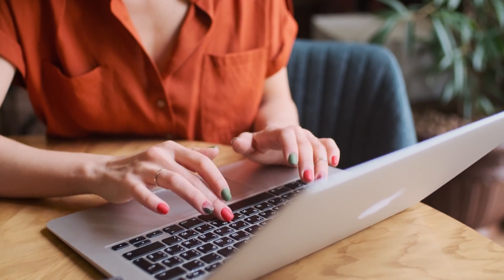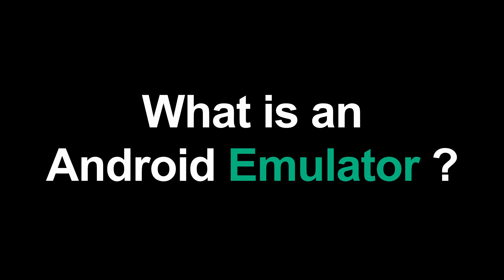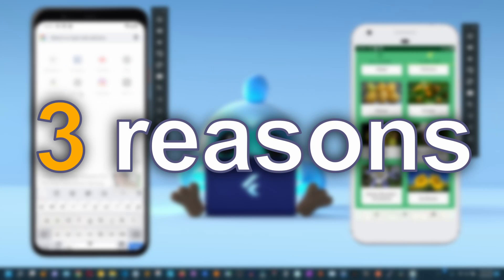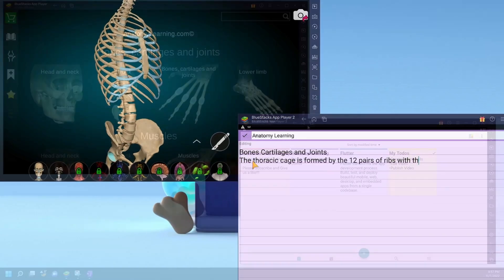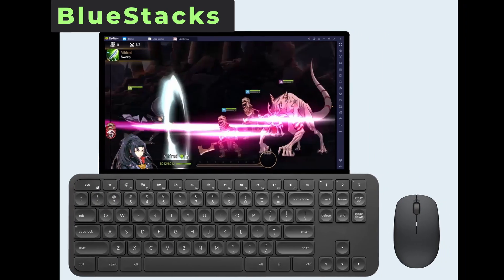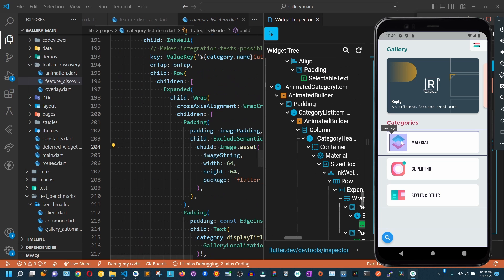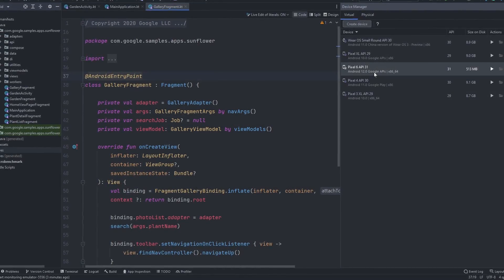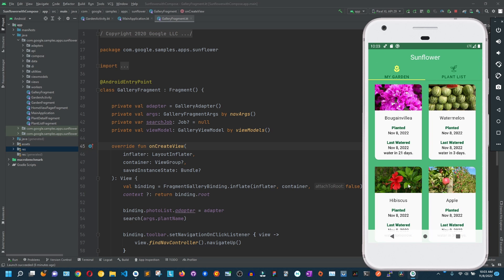What is an Android Emulator - What is it used for?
in this video we go over what is an android emulator and the main reasons people use android emulator.